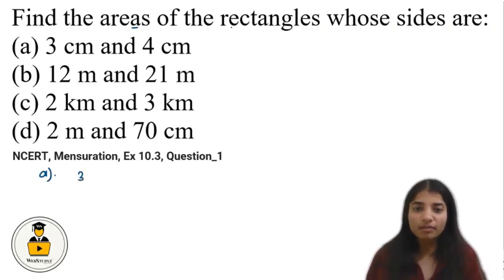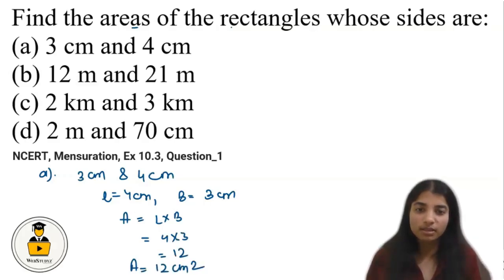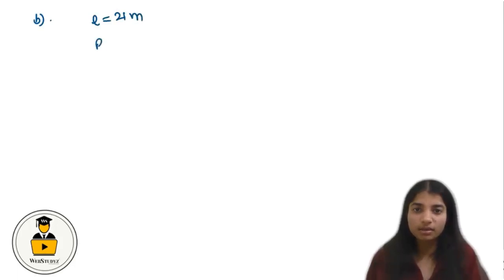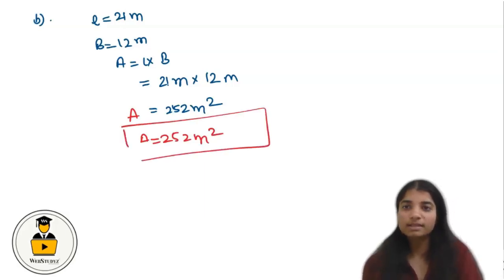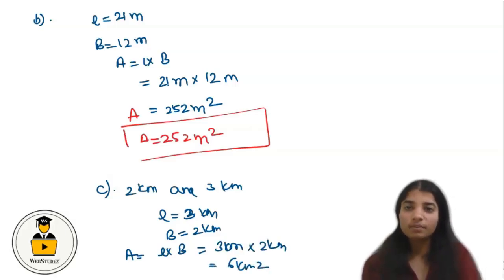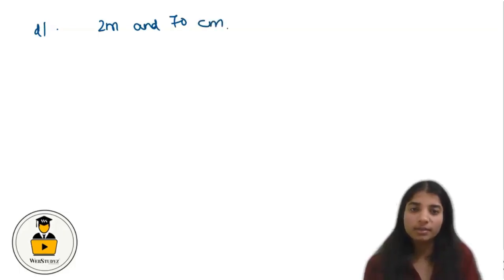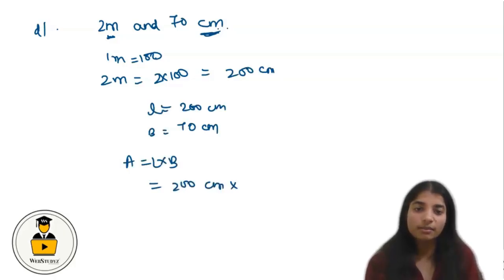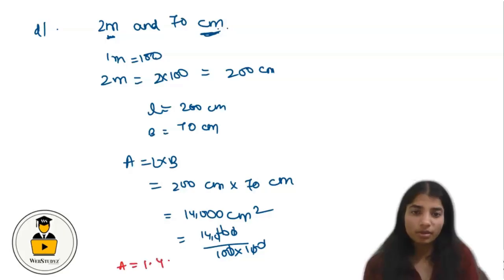Class 6 NCERT Maths | Ch 10: Mensuration| Ex 10.3 Q1 Solution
In this video, we present a detailed solution to Question 1 from Exercise 10.3 of Chapter 10: Mensuration, tailored for Class 6 students studying in Gulf countries, including Saudi Arabia, UAE, Oman, Bahrain, Qatar, and Kuwait.